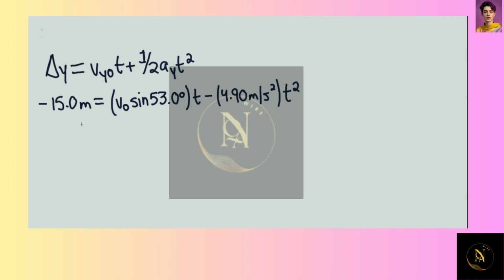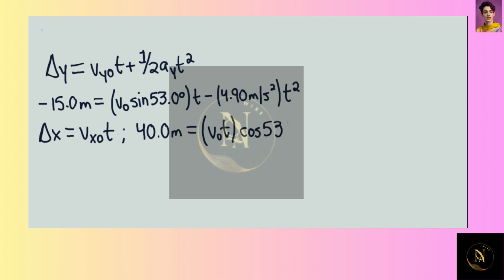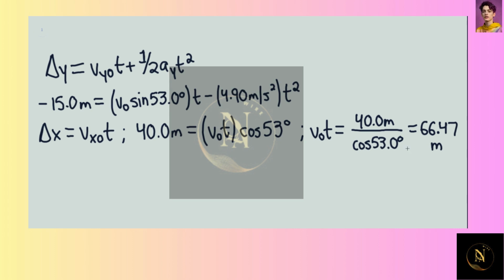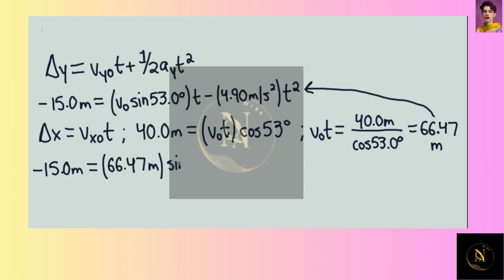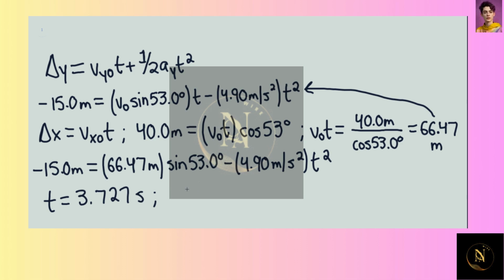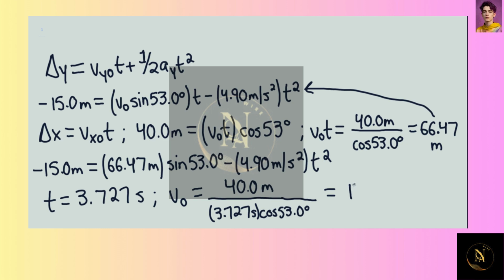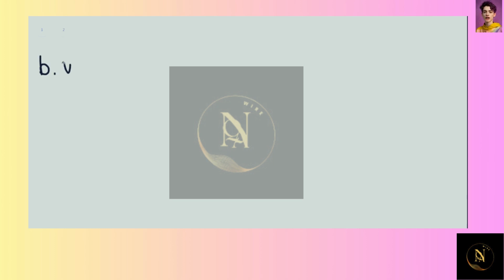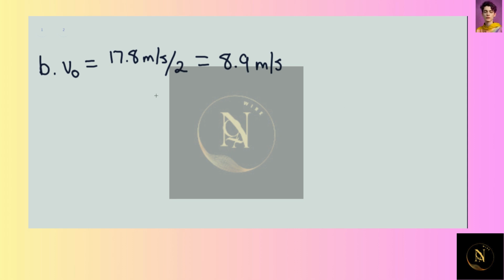A physics professor did daredevil stunts in his spare time His last stunt was an attempt to jump ac